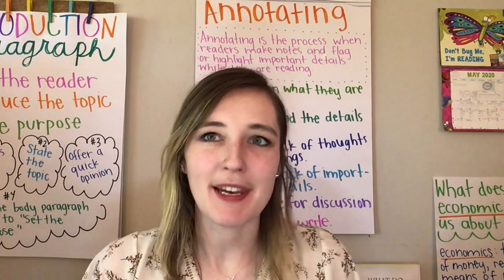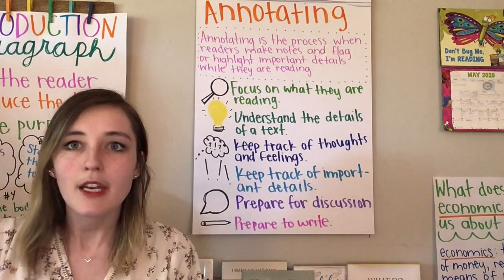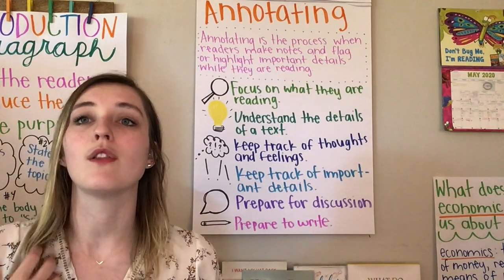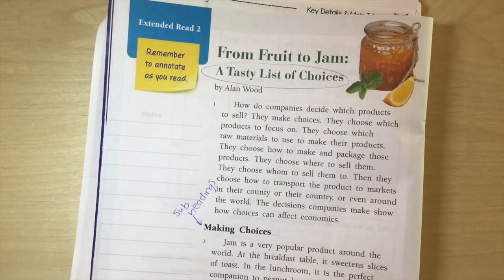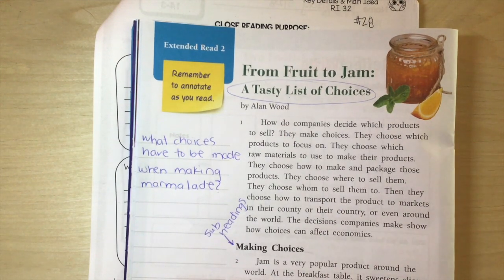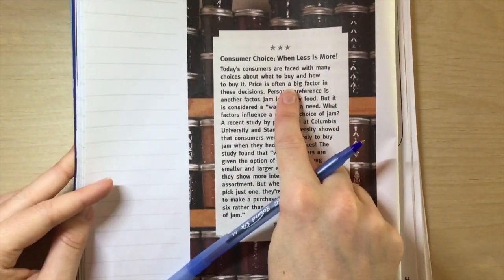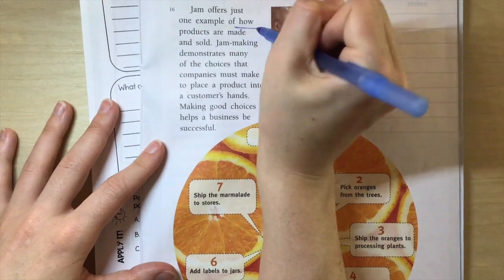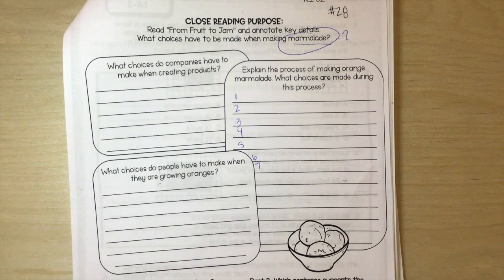Ms. Johnson ELA Mini Lesson #28 - Annotating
Hello, this is the YouTube mini lesson #26 on our new ELA unit: Spending Time and Money. Listen to what Ms. Jonson has to say and follow along! You will learn about annotating a text.